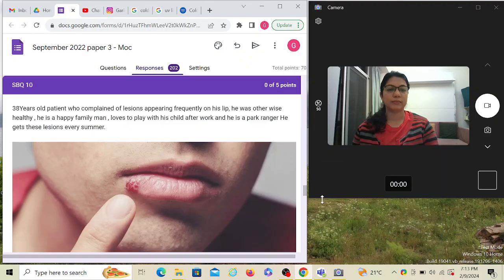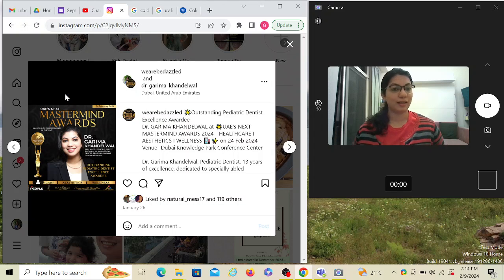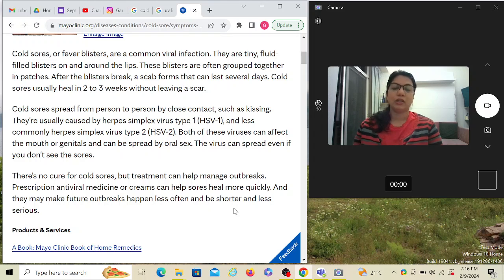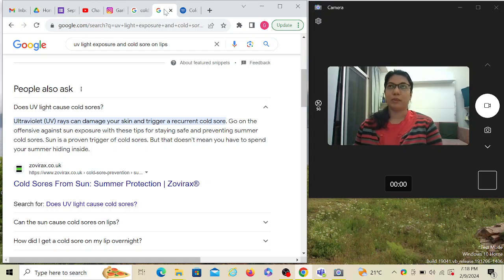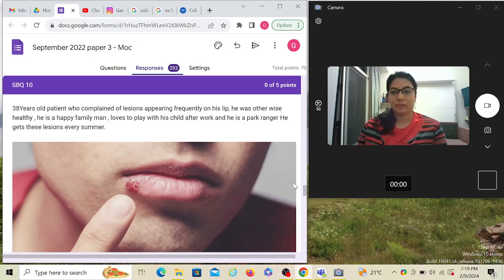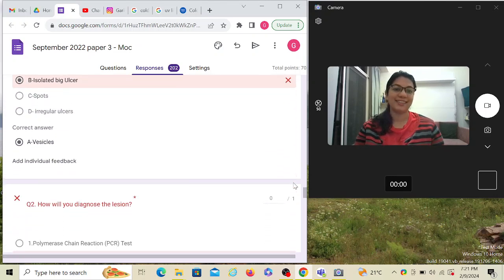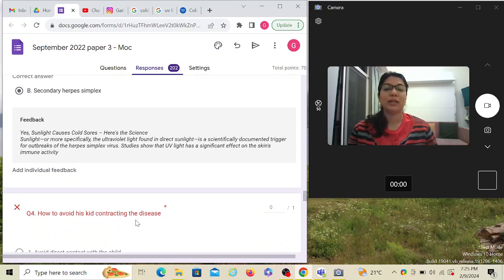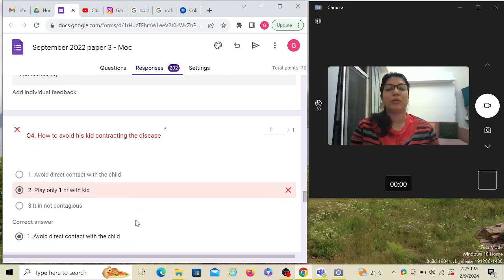ADC exam questions explanations